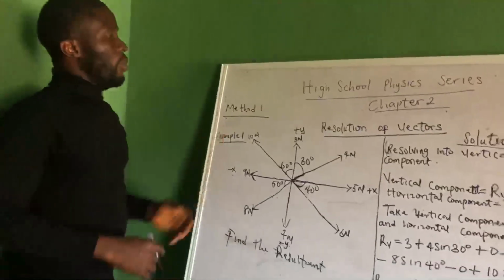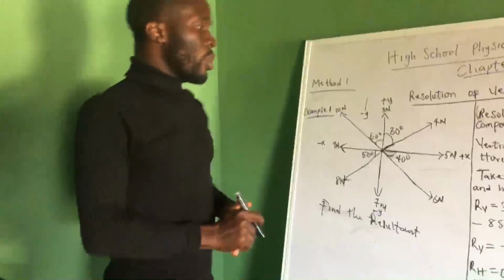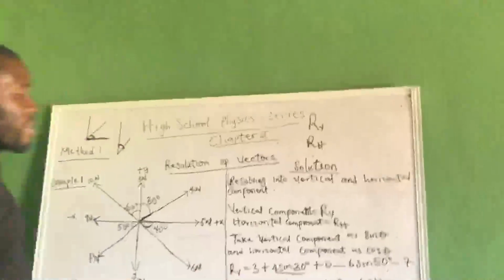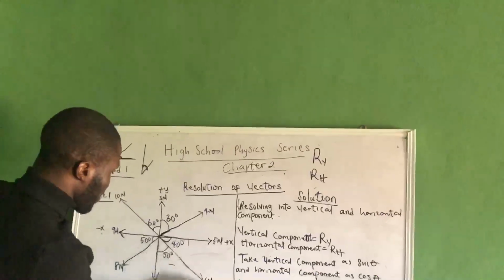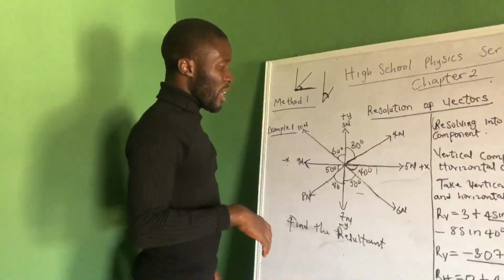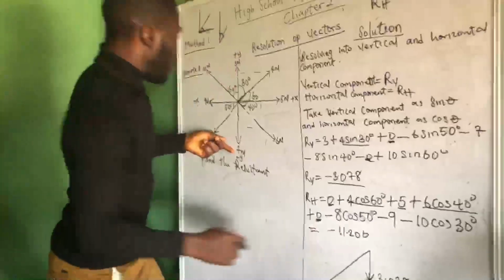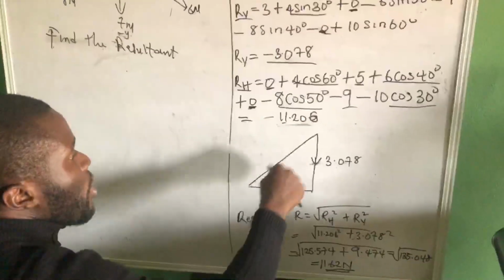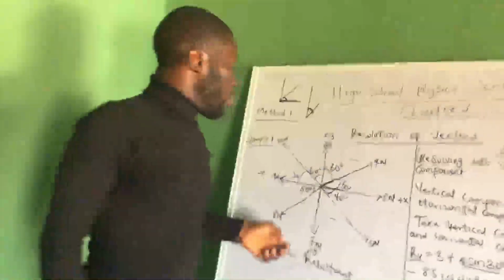chapter 2: Scalar quantities and vector quantities 3 ( Resolution of vectors 1)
Resolution of vectors - method 1